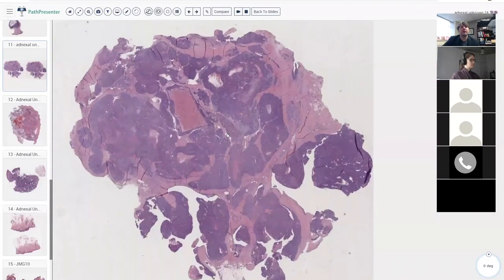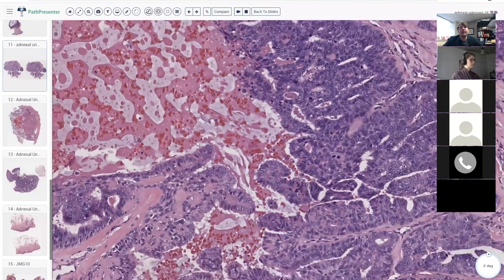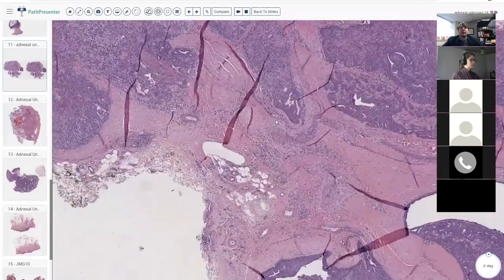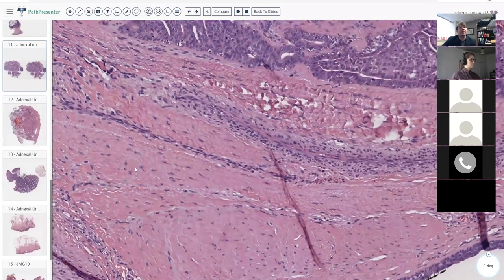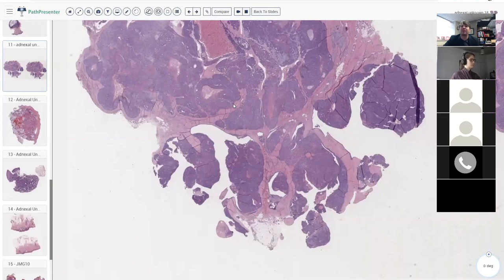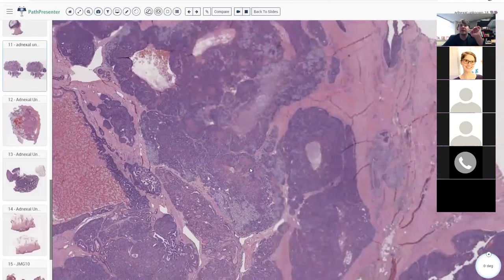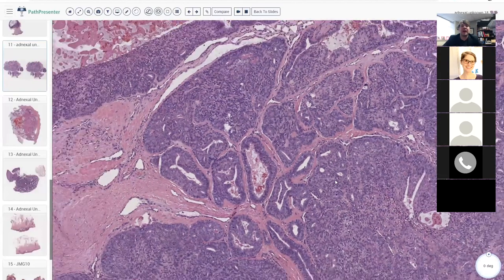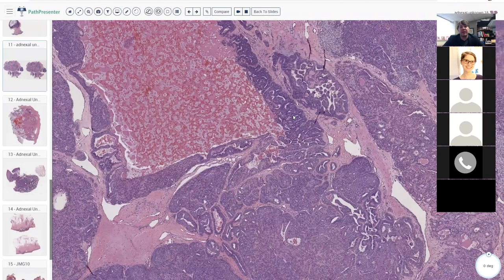(Aggressive) Digital Papillary Adenocarcinoma 101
This is an excerpt from a virtual lecture that I delivered via the Zoom app to the dermatology and pathology residency programs at McGill University in Montreal, Quebec, Canada on March 26, 2020.